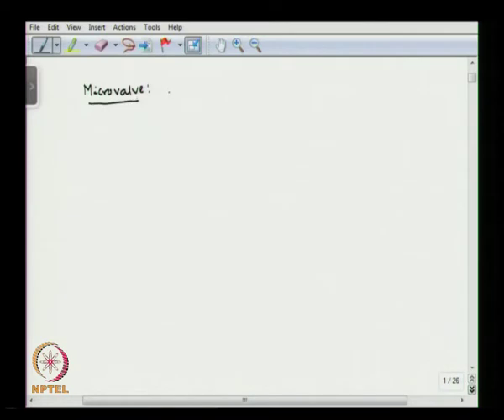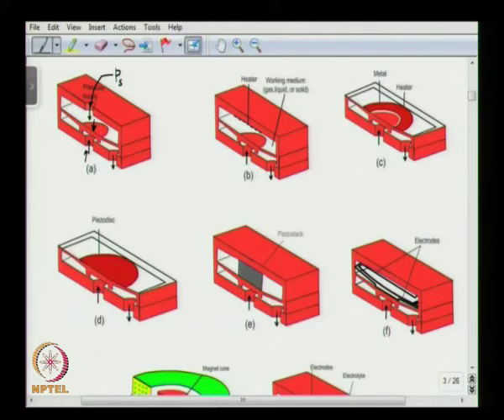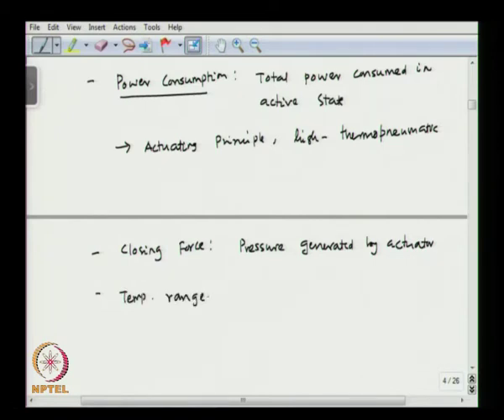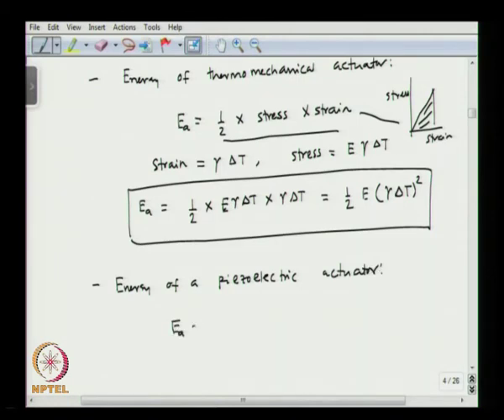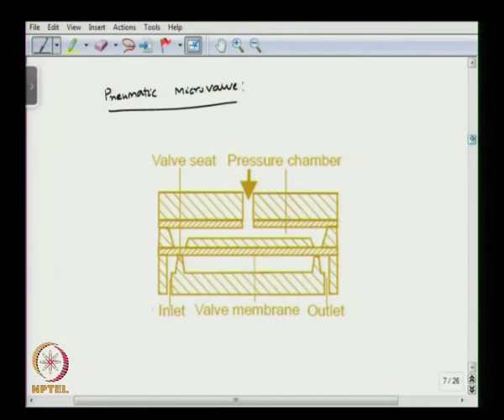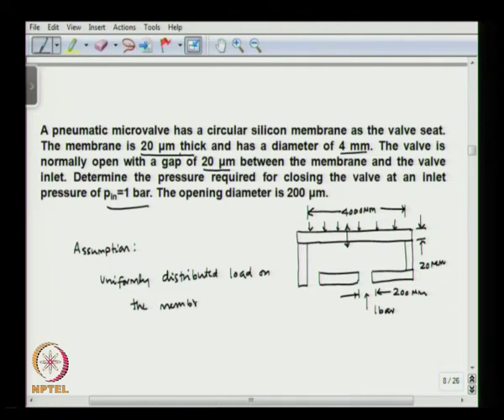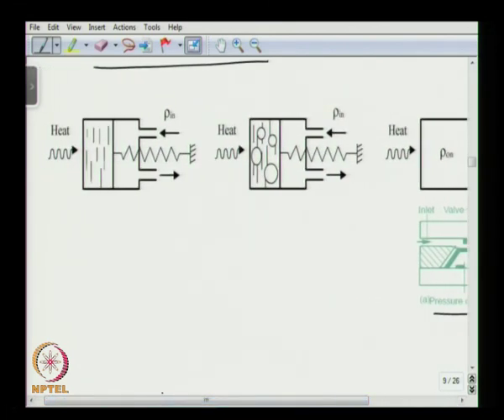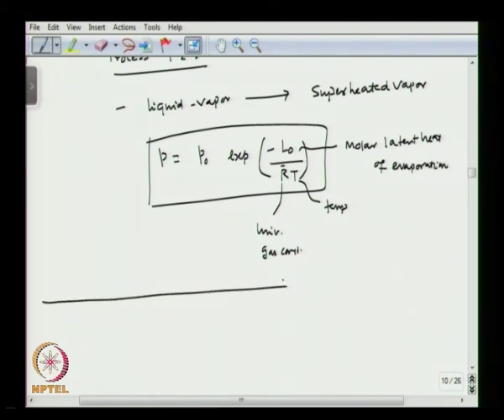Mod-01 Lec-31 Microvalve